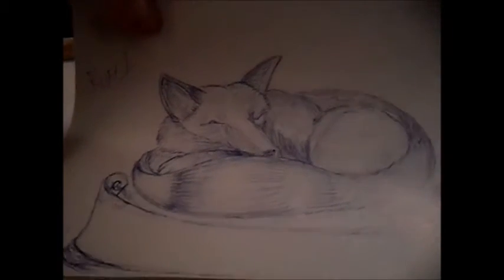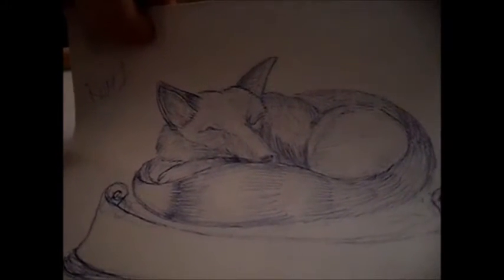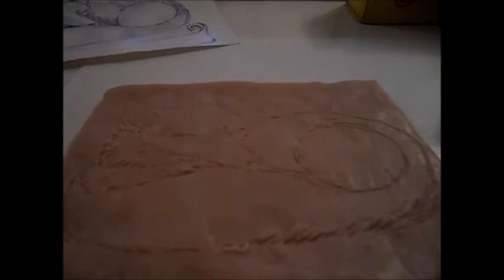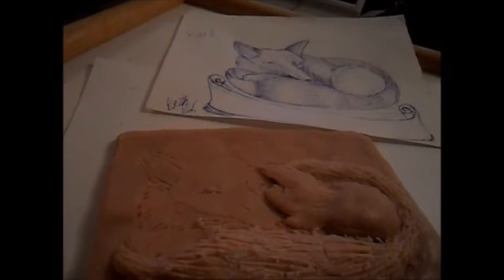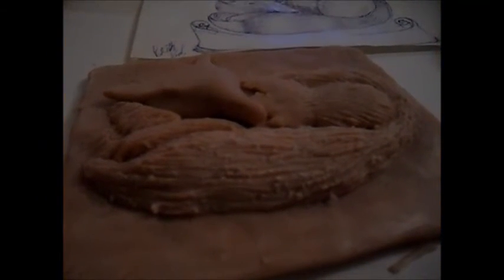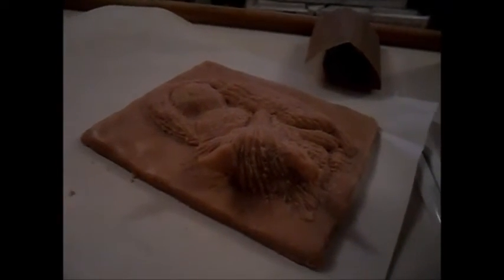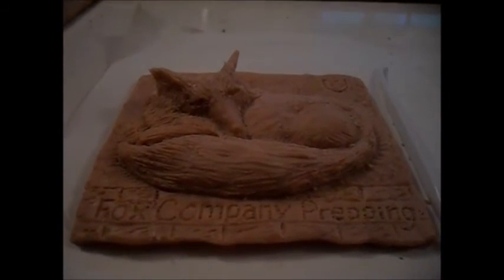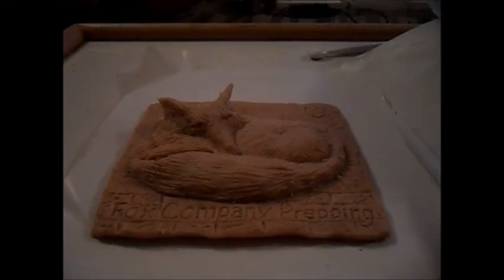ZPs ONE FORE RON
FOX COMPANY PREPPING